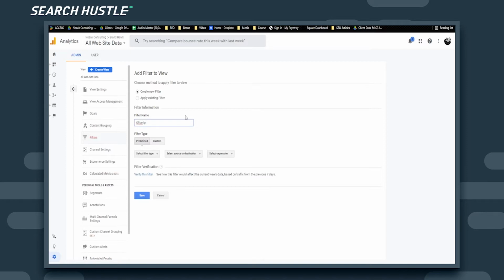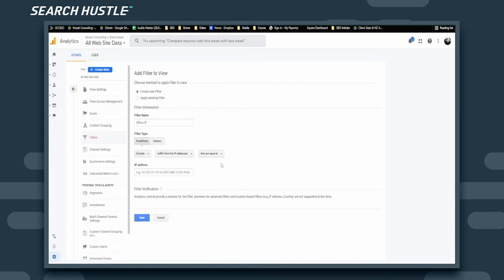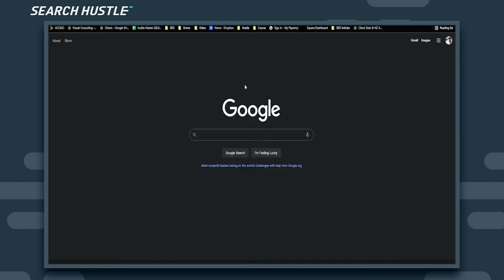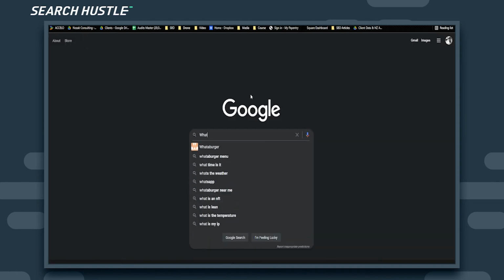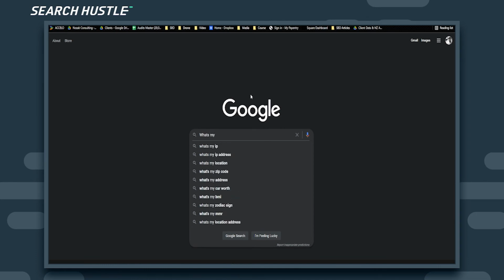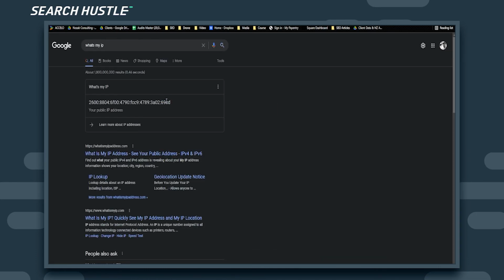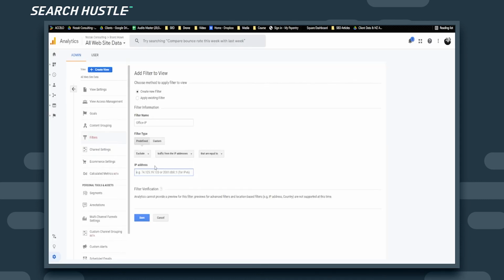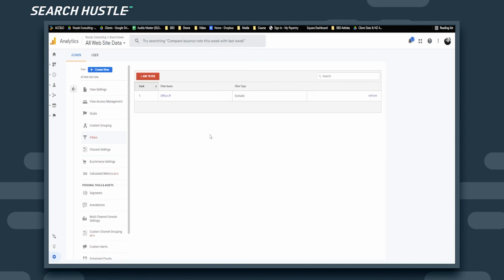How to Create Filters in Google Analytics | Google Analytics Training